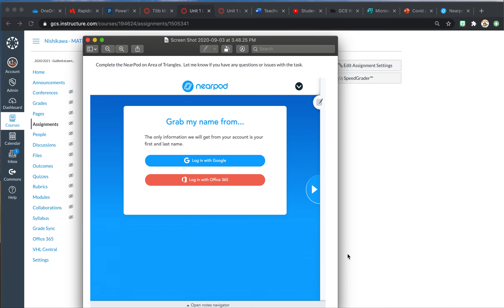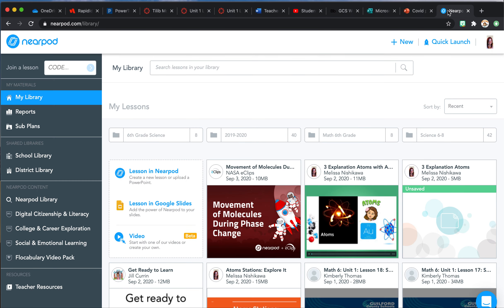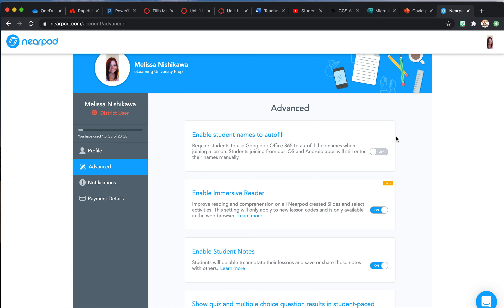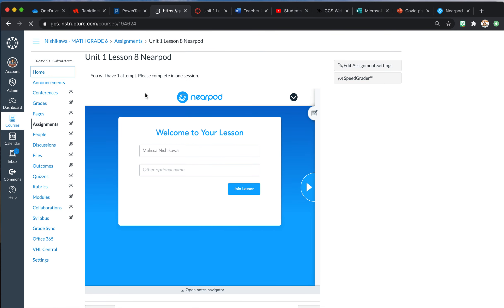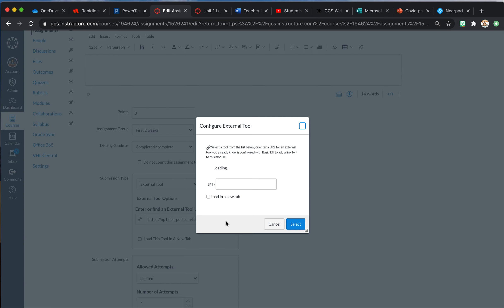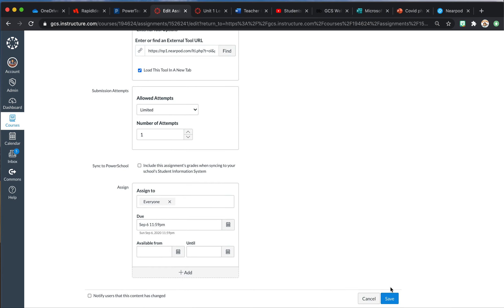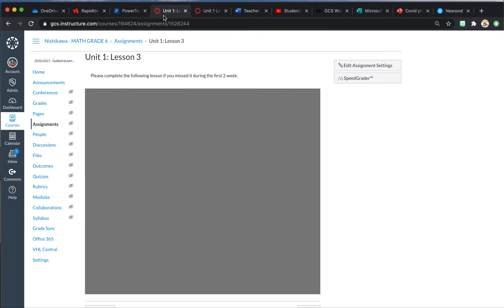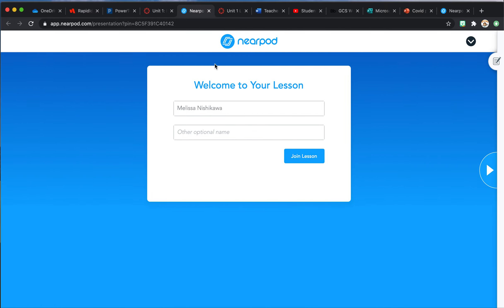TEACHERS: Nearpod Login Fix for ipad students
Are your students, using ipads, emailing you asking for a code? are they saying Nearpod is asking for them to login with a google or microsoft 360 account? Fix this issue in CANVAS so all of your students can access your lessons.